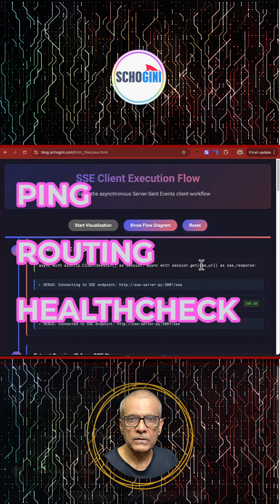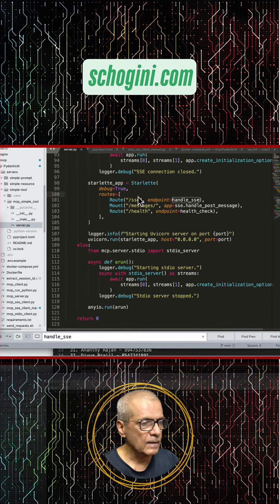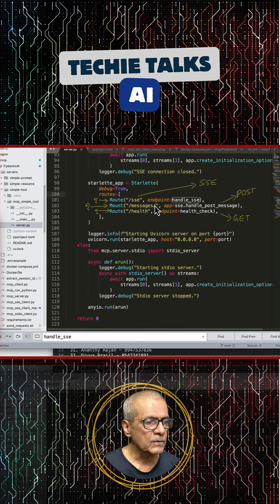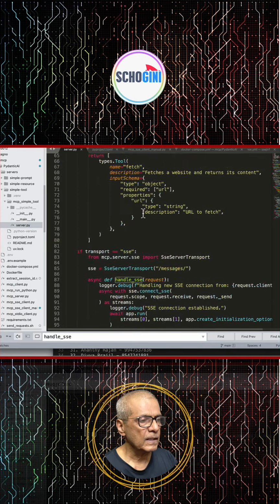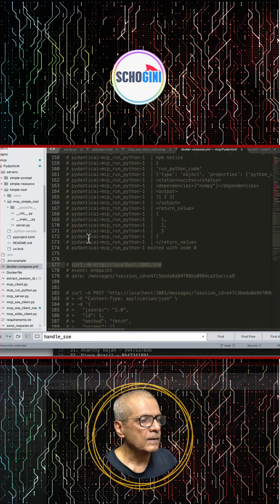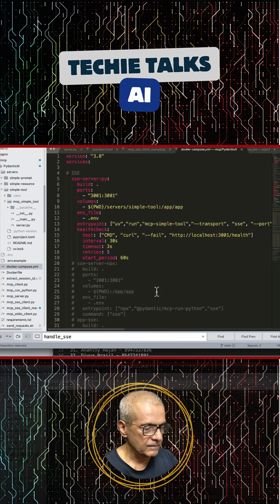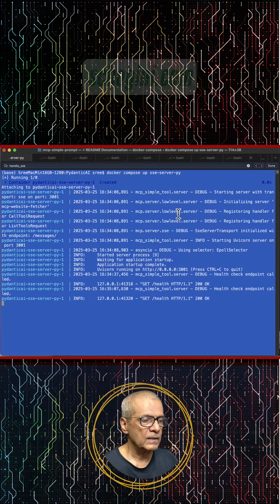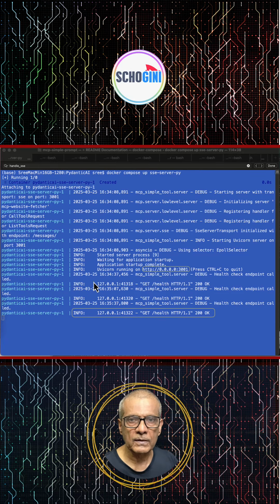MCP SSE Aspects - Model Context Protocol clearly explained (why it matters)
The Model Context Protocol (MCP) is an open standard designed to streamline the integration of AI assistants with various data sources, tools, and development environments. By providing a universal protocol, MCP replaces fragmented integrations with a single, standardized method, allowing AI systems to access the data they need more efficiently. ​

Advantages of MCP:
Standardization: MCP offers a unified approach to connecting AI models with diverse data sources, simplifying the integration process and reducing the need for custom connectors. ​

Real-Time Communication: Unlike traditional APIs that often operate on a request-response model, MCP supports persistent, two-way communication, enabling AI systems to both retrieve information and perform actions dynamically. ​

Dynamic Discovery: MCP allows AI models to discover and interact with available tools without hard-coded knowledge of each integration, enhancing flexibility and scalability. ​

Comparison with Traditional Integration Methods:
SOAP Protocol: Introduced in the late 1990s, SOAP (Simple Object Access Protocol) is a protocol for exchanging structured information in web services. While it provides a standardized messaging framework, SOAP is often criticized for its complexity and verbosity.​

REST APIs: Representational State Transfer (REST) became popular in the 2000s as a simpler alternative to SOAP. RESTful APIs use standard HTTP methods and are stateless, making them more scalable and easier to implement. However, each REST API can have different conventions, requiring custom integrations for different services.​

Microservices: This architectural style structures an application as a collection of loosely coupled services. Microservices enhance modularity and allow different services to be developed, deployed, and scaled independently. However, managing communication between numerous microservices can become complex.​

MCP addresses some of the limitations of these traditional methods by offering a standardized protocol that supports dynamic, real-time interactions, reducing the need for custom integrations and simplifying the development process.​

Future and Adaptability:
As AI continues to evolve, the need for seamless integration with various data sources and tools becomes increasingly critical. MCP's standardized approach positions it well for widespread adoption, potentially becoming the de facto standard for AI-tool interactions. Its open-source nature encourages community involvement, which can drive further innovation and adaptability. ​

Will OpenAI Adopt MCP?
While OpenAI has not officially announced plans to adopt MCP, the protocol's open and standardized approach aligns with the broader goals of enhancing AI integration and interoperability. As MCP gains traction and demonstrates its effectiveness, it is possible that organizations like OpenAI may consider adopting or supporting the protocol to improve their AI systems' connectivity and functionality.

📌 In This Demo:
00:00 - Introduction & Recap
04:05 - Understanding Our Application Structure
05:31 - Running the Application & Live Demo
09:03 - Code Breakdown
10:06 - Conclusion